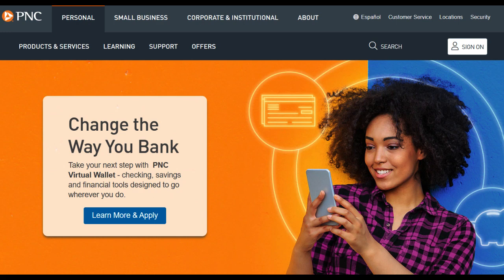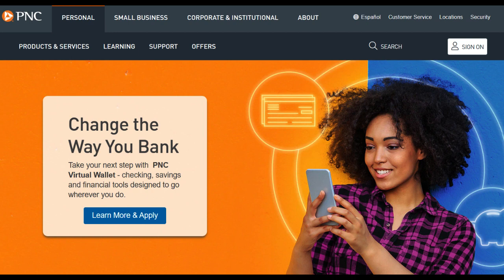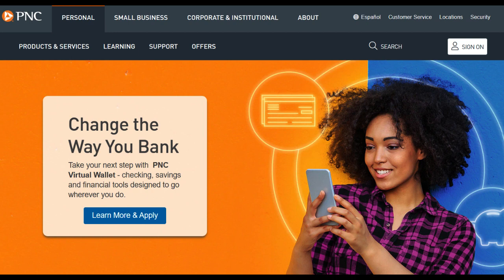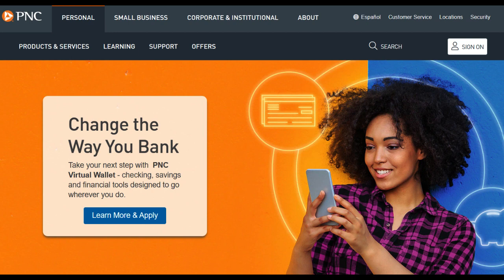🔥 PNC Core Visa Review: Pros and Cons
The PNC Core Visa is a credit card that offers a variety of features and considerations that should be thoroughly assessed to determine if it aligns with your financial goals and preferences.

One of the noteworthy advantages of the PNC Core Visa is its straightforward and cost-effective nature. This credit card does not come with an annual fee, which can be particularly attractive for individuals who value a simple and low-cost financial tool. The absence of an annual fee can lead to savings, making it an appealing choice for budget-conscious consumers.

Moreover, the card provides a 0% introductory APR on both purchases and balance transfers. This introductory offer can be highly beneficial, as it allows cardholders to consolidate high-interest debt or make purchases without incurring interest charges during the introductory period. It presents an opportunity for financial relief and potential savings.

Additionally, the PNC Core Visa offers digital tools and mobile banking, making account management convenient and user-friendly. Cardholders can easily review transactions, pay bills, and monitor their spending, contributing to a more efficient cardholder experience.

On the downside, it's crucial to be aware that the PNC Core Visa may not include a rewards program. This means cardholders won't earn cashback, points, or miles on their purchases. If you value rewards or cashback benefits, the absence of a rewards program could be a limitation.

Furthermore, while the card features a 0% introductory APR, it's important to note that once the introductory period ends, it may have a relatively high regular APR. Cardholders intending to carry a balance should carefully consider the potential impact of ongoing interest charges.

In conclusion, the PNC Core Visa is a straightforward and cost-effective credit card with a 0% introductory APR. However, the absence of a rewards program and the potentially high regular APR should be taken into account. As with any financial decision, it's vital for prospective cardholders to assess their specific financial goals and spending habits before choosing the PNC Core Visa.